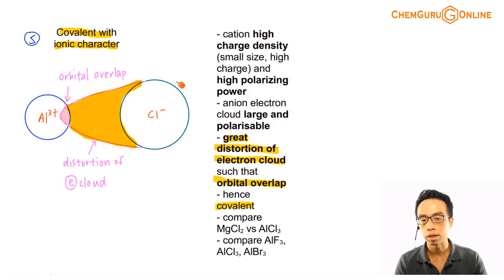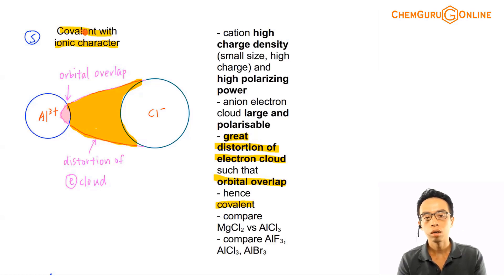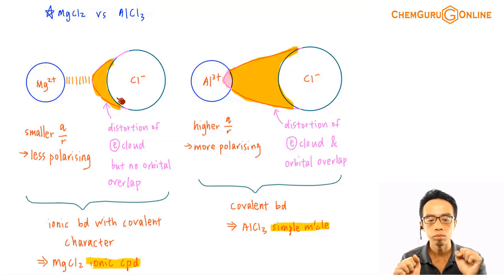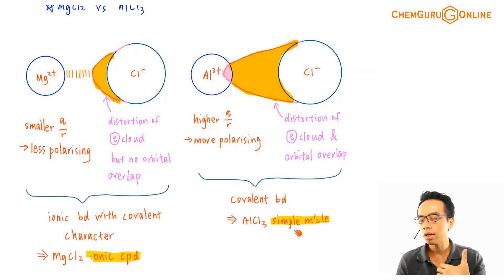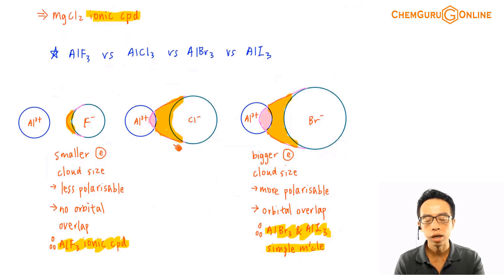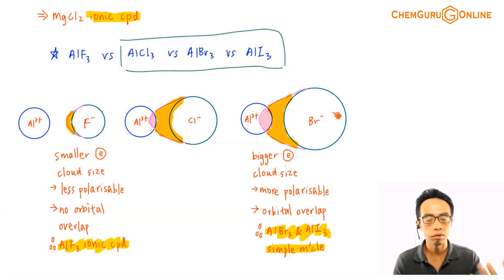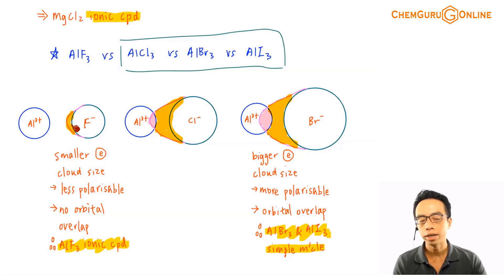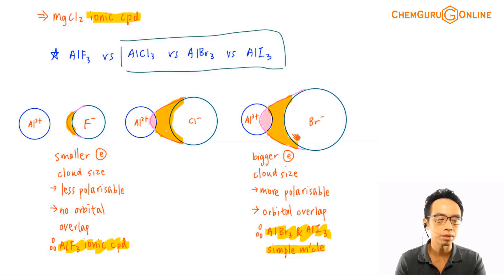Why is Aluminium Chloride a Simple Covalent Compound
AlCl3 is a compound formed between a metal and non-metal.

We would expect AlCl3 to be an ionic compound but it is a simple molecule instead.

Al3+ is very polarising due to its high charge density.

It is able to pull the electron cloud of chloride to such a great extent that there is orbital overlap between Al and Cl.

The bond between Al and Cl is covalent and hence AlCl3 is a simple molecule.

1. Compare MgCl2 and AlCl3

Mg2+ has less polarising power than Al3+ and distorts electron cloud of chloride to a smaller extent.

There is no orbital overlap between Mg2+ and Cl- and the attraction between the ions is ionic bond with covalent character.

Hence MgCl2 is an ionic compound.

2. Compare Aluminium Halides

Down Group 17, the electron cloud size of halides increases and become more polarisable.

For AlF3, flouride is smaller and less polarisable than chloride.

There is no orbital overlap between Al3+ and F- hence AlF3 is an ionic compound.

For AlBr3, bromide is larger and more polarisable than chloride.

Since there is orbital overlap between Al3+ and Cl-, we can deduce there must be orbital overlap between Al3+ and more polarisable Br-.

Hence AlBr3, and similarly AlI3, are simple covalent compounds.